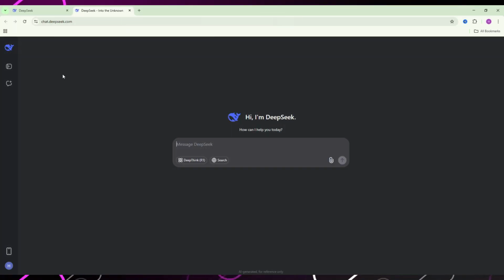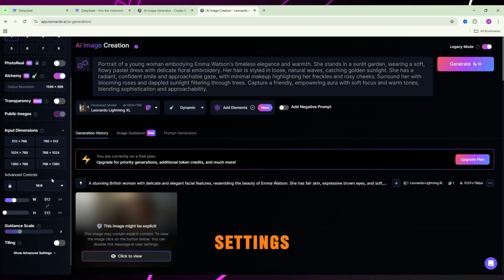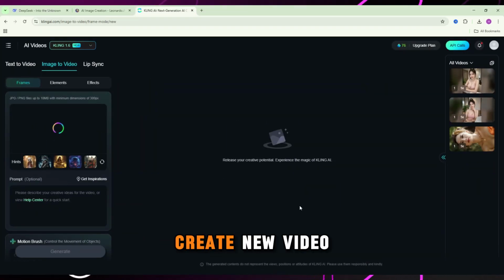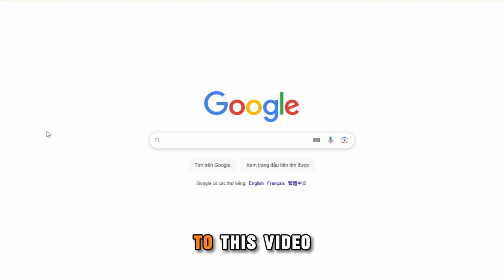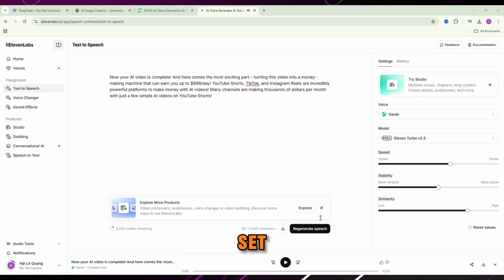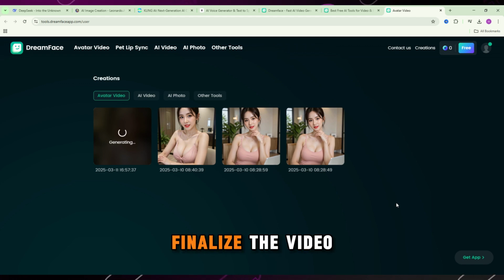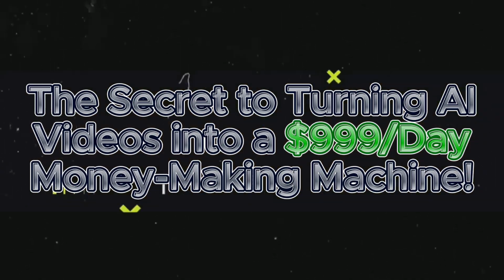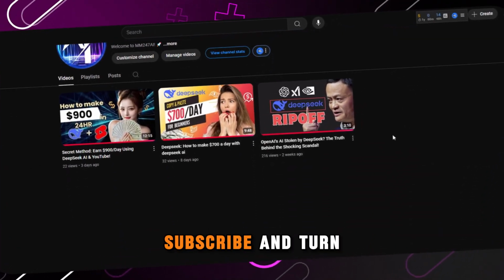How to Earn $999/Day with a Realistic AI Avatar Video – FREE & Easy!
00:00 intro video
00:52 create prompt in deepseek ai
01:27 create images in leonardo ai
02:32 create videos from photos with kling ai
03:35 add voice with elevenlabs
04:45 complete video with dreamface
12:05 end